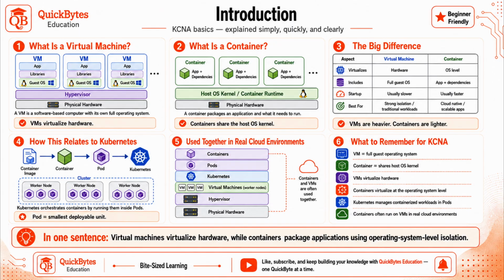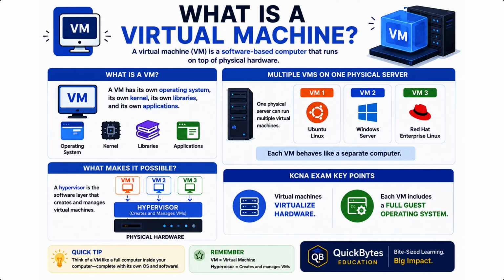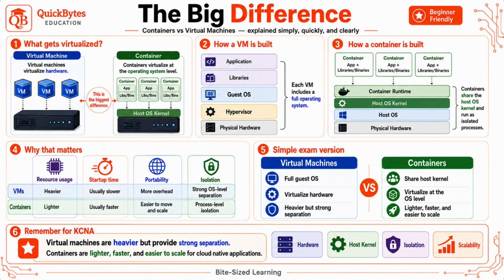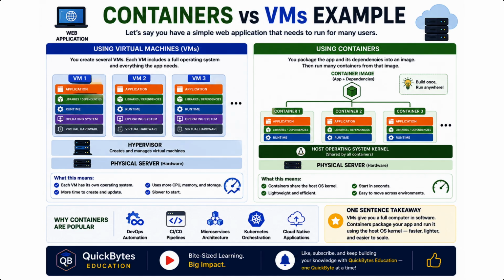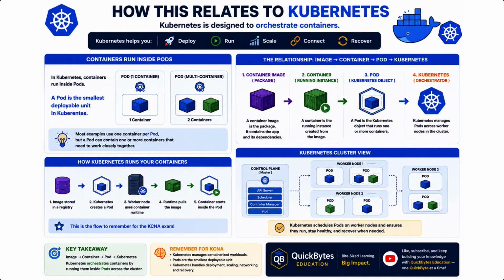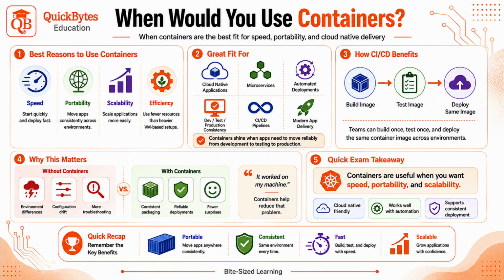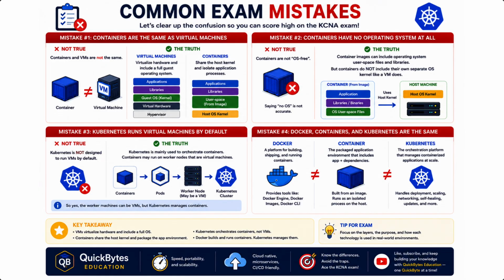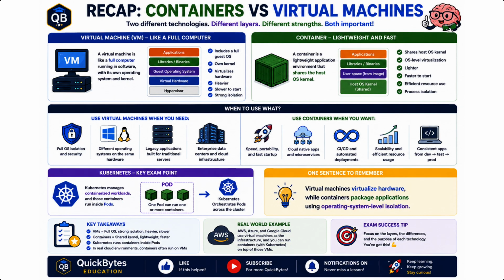Containers vs Virtual Machines: What’s the Difference? Explained Simply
What is the difference between containers and virtual machines?

In this QuickBytes Education video, we explain containers vs virtual machines in simple beginner-friendly terms.

You’ll learn how virtual machines use a full guest operating system, how containers share the host operating system kernel, and why containers are usually more lightweight, faster to start, and easier to scale.

We’ll also cover where containers and VMs are used, why both are important in cloud computing, how they relate to Kubernetes, Docker, DevOps, application deployment, and modern cloud native technology.

Whether you are studying for the KCNA exam, learning Kubernetes, preparing for DevOps, or building your cloud computing foundation, this video will help you clearly understand the difference between containers and virtual machines.

Chapters:
0:00 - Introduction
0:52 - What is a Virtual Machine?
1:37 - What is a Container?
2:24 - The Big Difference
3:19 - Container vs Virtual Machine Example
4:14 - How Containers Relate to Kubernetes
4:52 - Containers and Virtual Machines Together
5:33 - When To Use a VM
5:58 - When To use a Container
6:33 - Common Exam Mistakes
7:33 - Tips For The KCNA Exam
8:15 - Recap: Containers vs. Virtual Machines